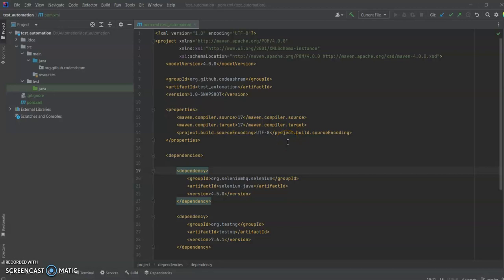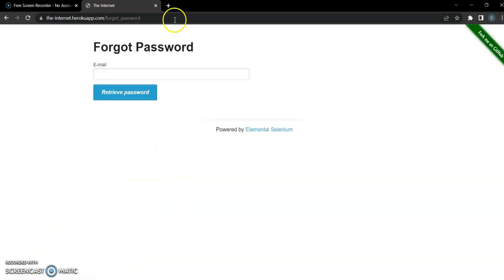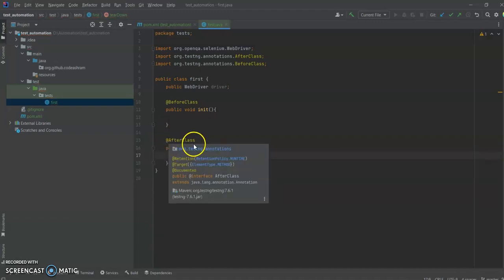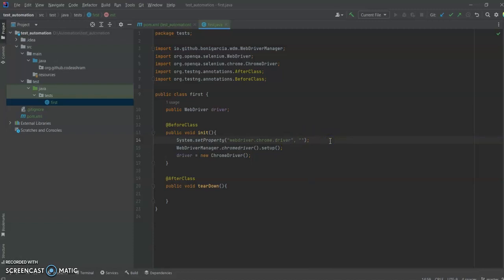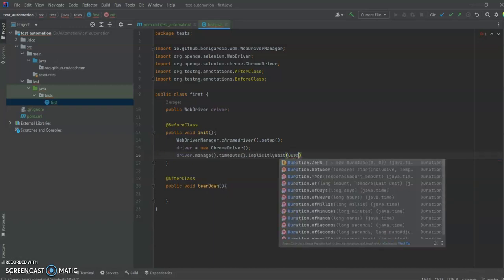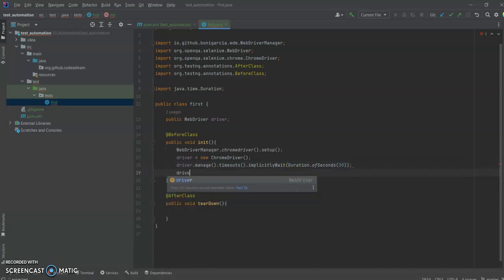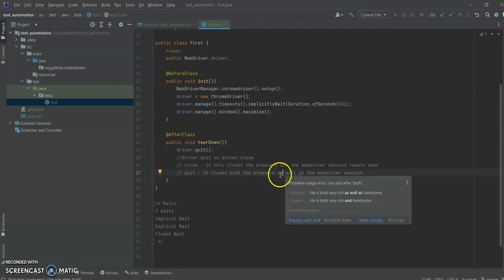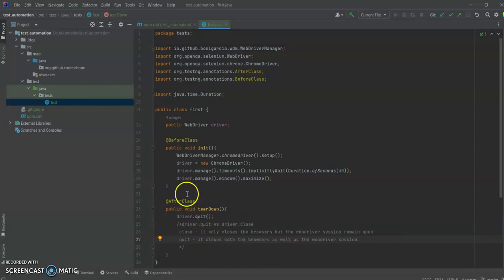How to setup Webdriver and Tear Down in Selenium ?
This video shows how to setup Webdriver using WebDriverManager and also setup tear down function to close the browsers.